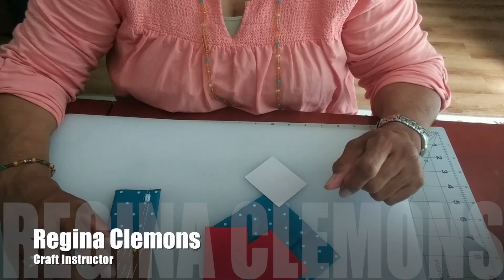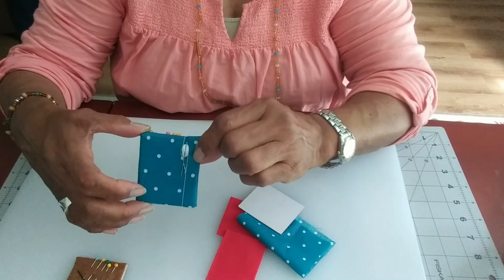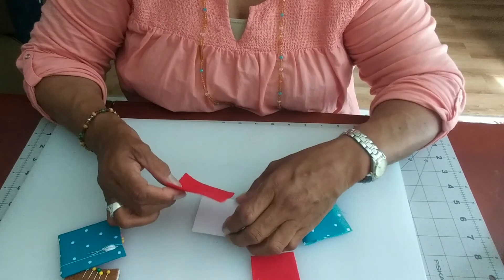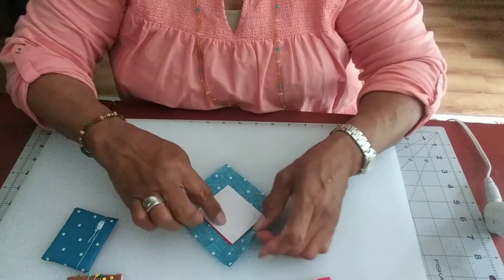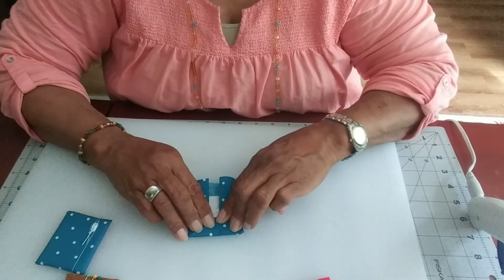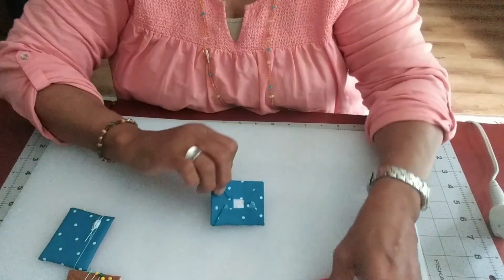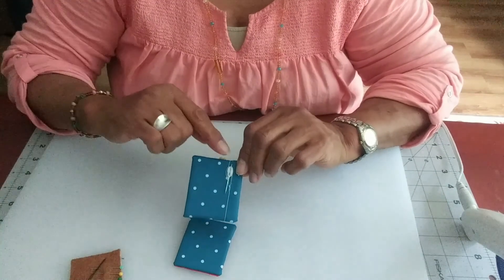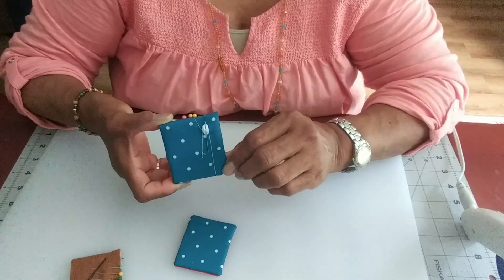Cardboard Pin Cushions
Manassas Park Community Center's Craft Instructor, Regina Clemons, instructs us on how to make our very own pin cushion!

Music: A composed version of Parks and Recreation theme song.  All song rights are property of NBC Universal and Deedle-Dee Productions.